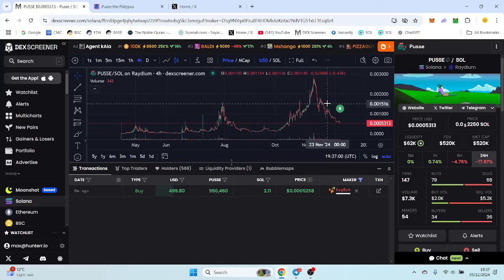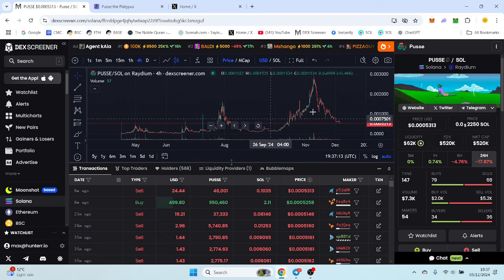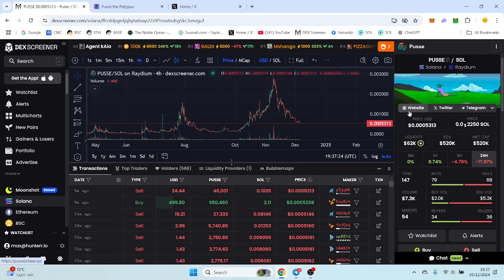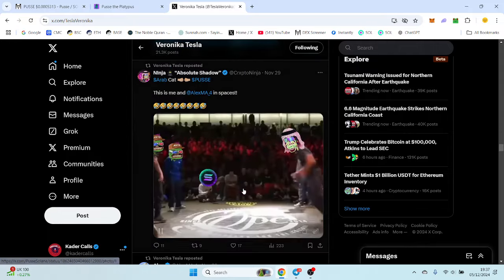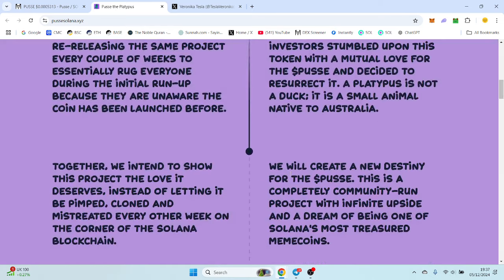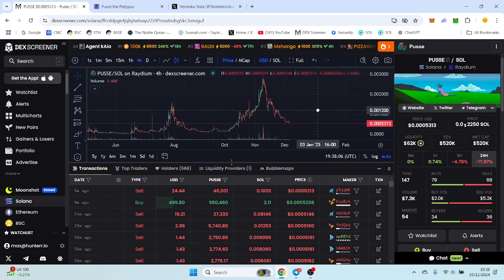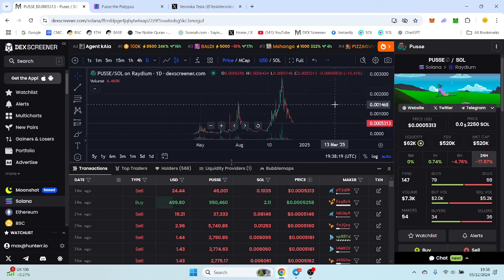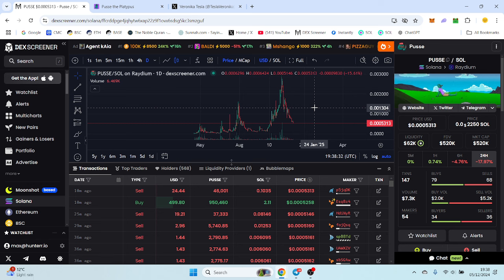Pusse The Platypus Solana Memecoin [$520k MC]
I bought $500 worth of this memecoin on Solana, hoping to catch the dip for the 3rd/4th run up now that its the bull market.

Original art, praying for profits!